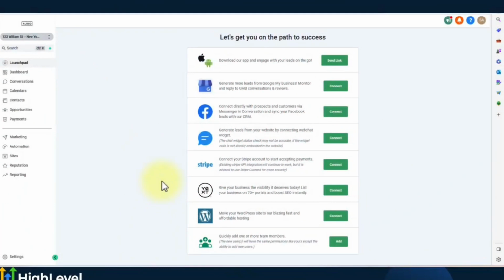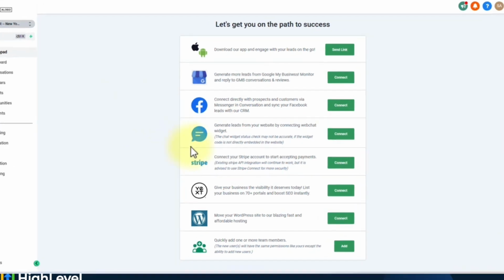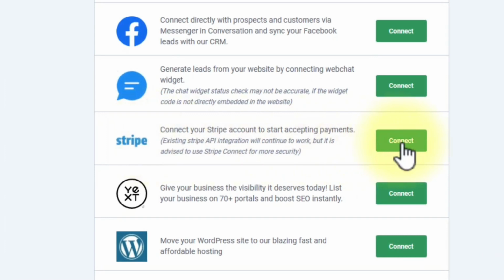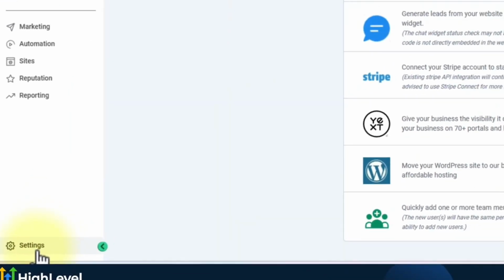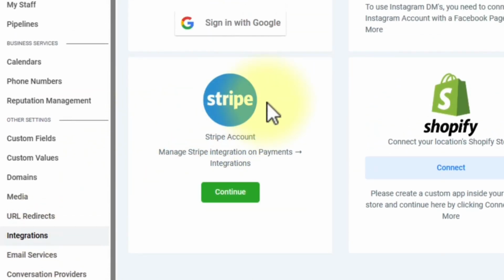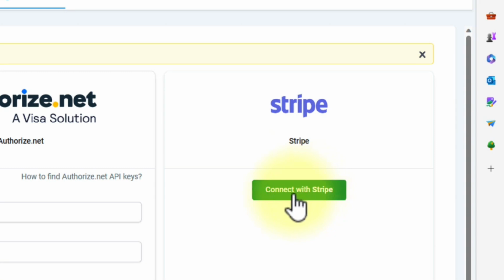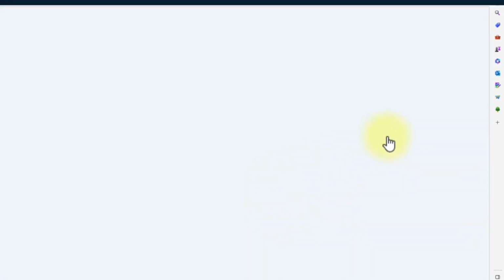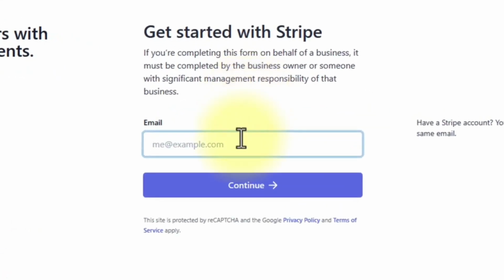Effortlessly Integrate Stripe with GoHighLevel: Step-by-Step Guide to Simplify Your Payments